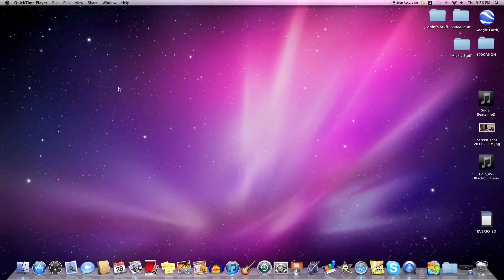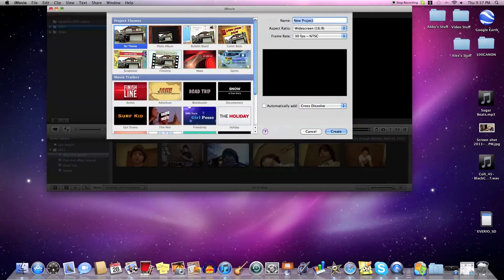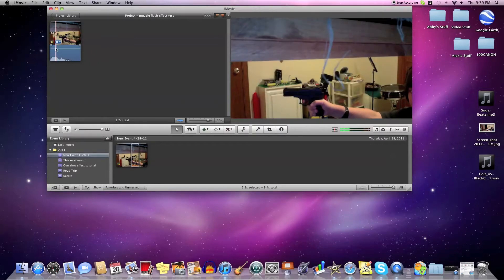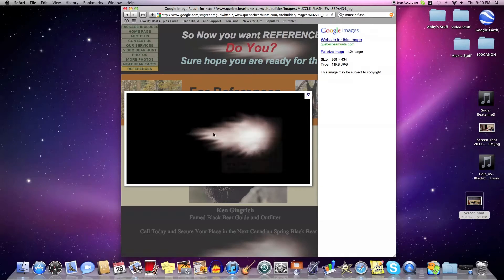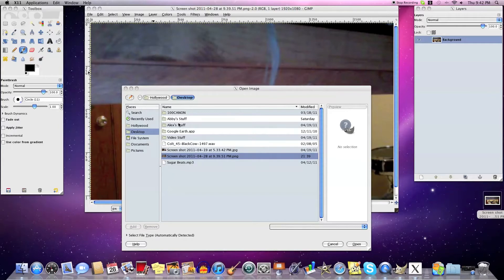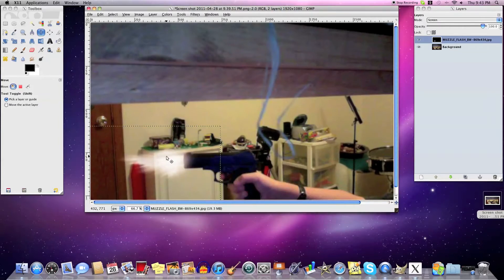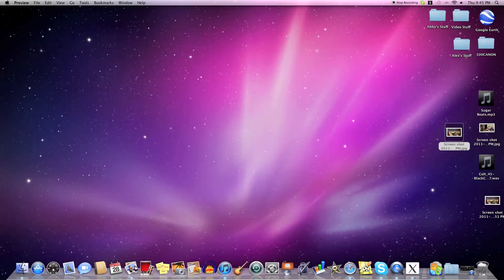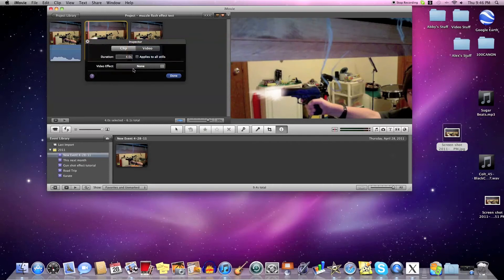How to make a Muzzle flash in Imovie and Gimp!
Today i show you how to make a muzzle flash in imovie in gimp!
Sorry it was so long ill try to make my next videos shorter.